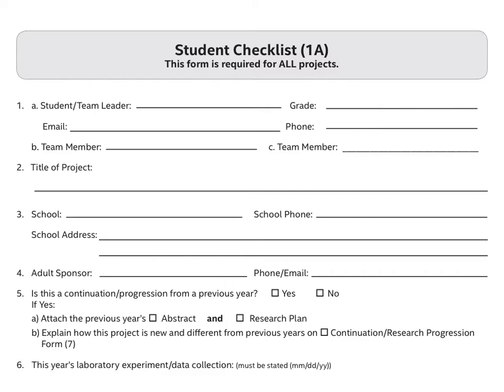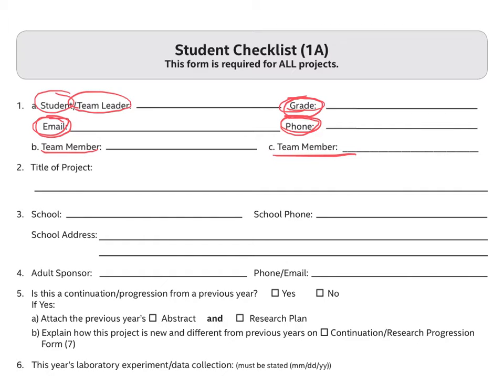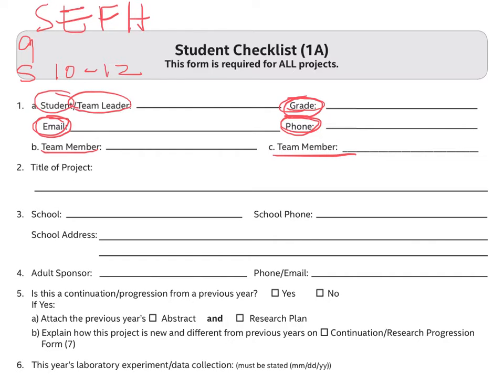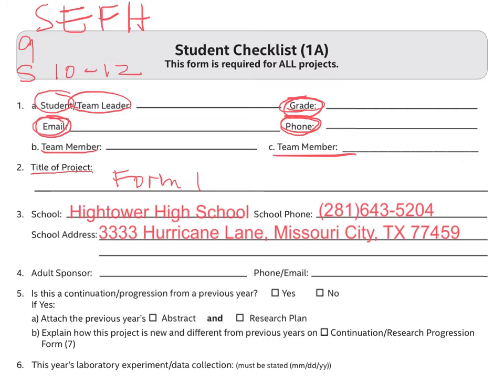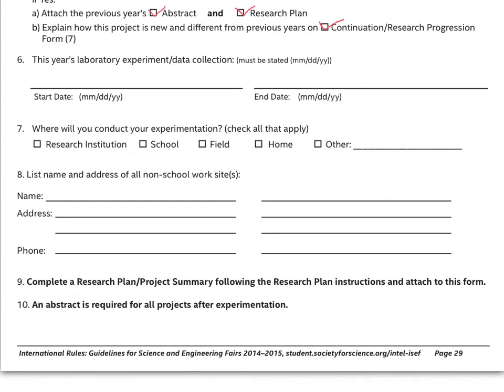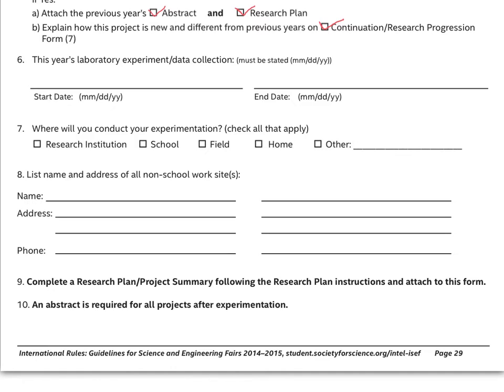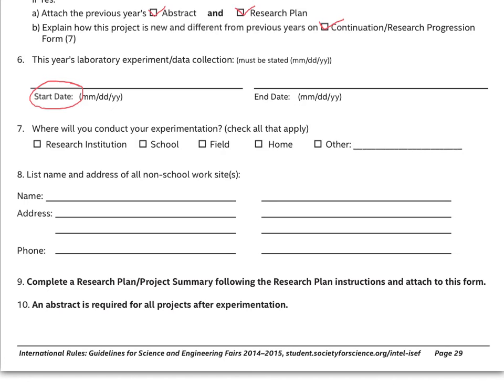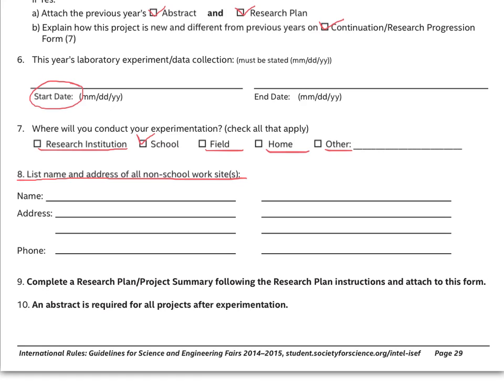PAF Form 1A - Student Checklist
Step-by-step explanation on how to fill up the Intel ISEF Form 1A for SY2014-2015.  This presentation also gives information on forming teams, significance of the dates and limitations on research locations.